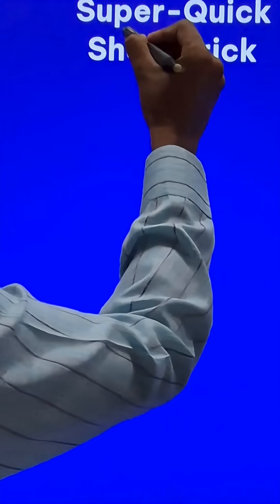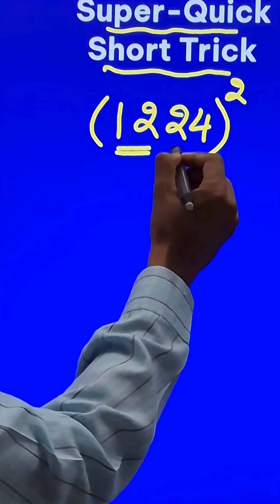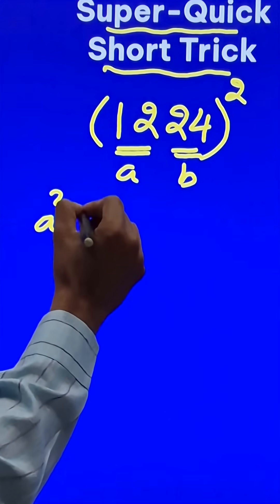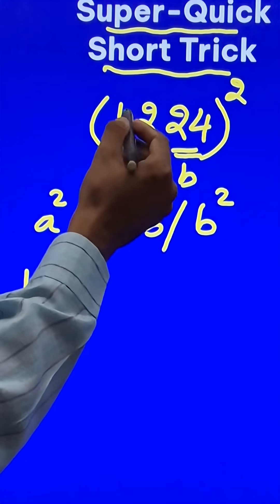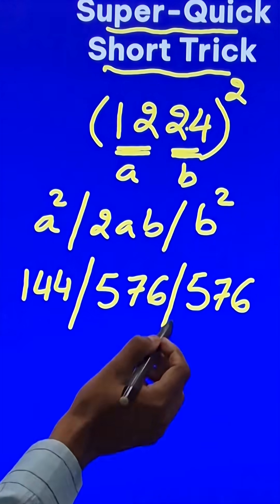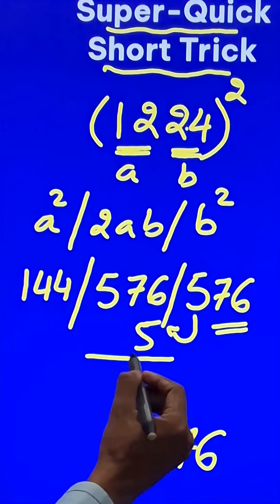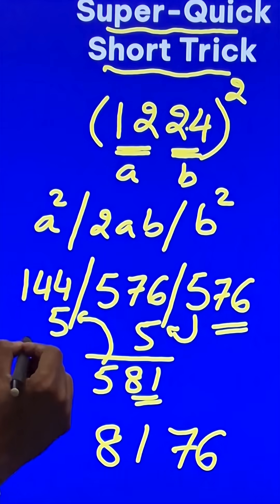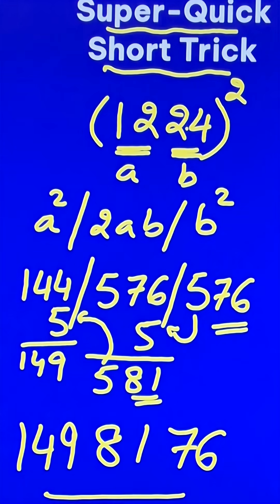1224 x 1224 in JUST 7 SECONDS 🙄🙄 Squaring 4-Digit Numbers Mentally 😎😎 Short Trick